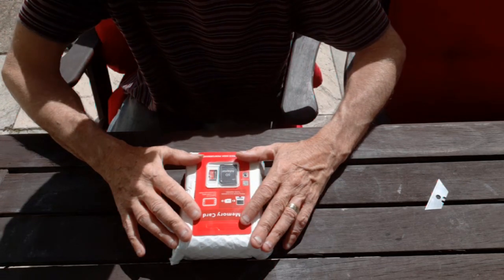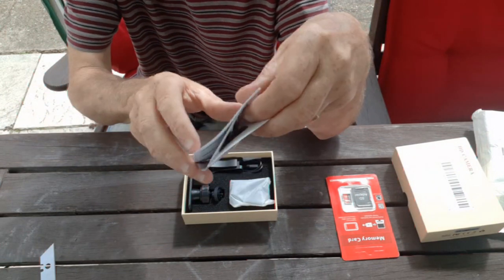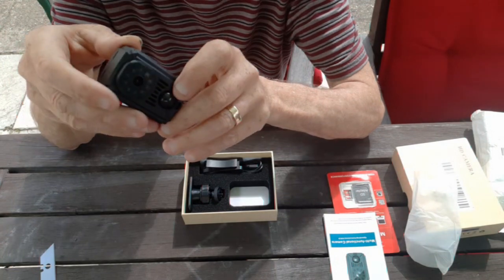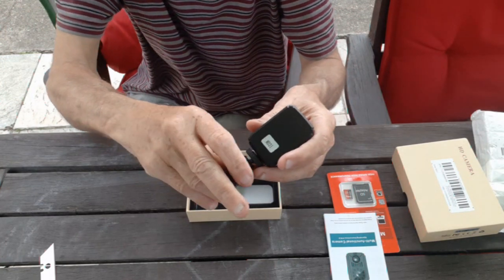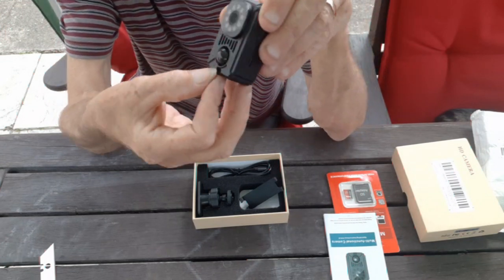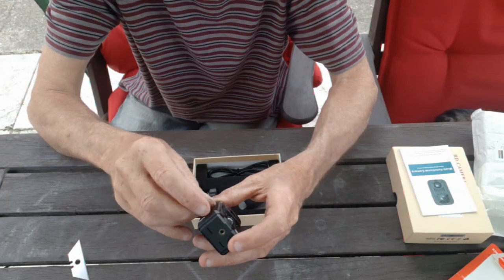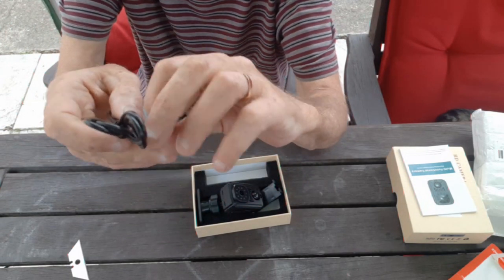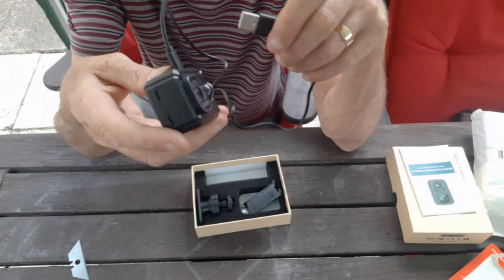MD31 Body Camera, Unboxing & Test Demo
In this Video I show you the MD31 Body Camera by Ynmee, This little Camera is good value for money at £14 plus Tax, Price may differ Since video was produced
It films at 1080p 30 frames per sec, and has PIR a Sensor for movement detection and auto 60 sec recording mod, one switch control no buttons to press, just a 3 position switch, for easy operation, and Infrared Night Vision
and can record up to 7 hours after a 3-5 hour charge.